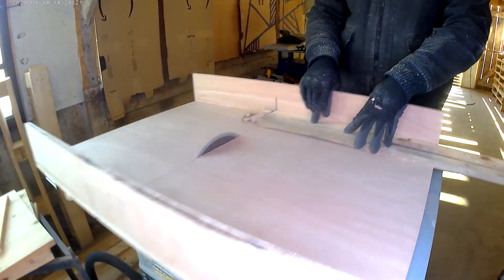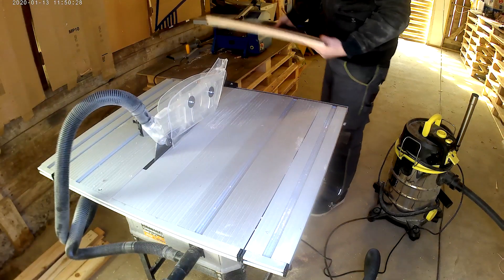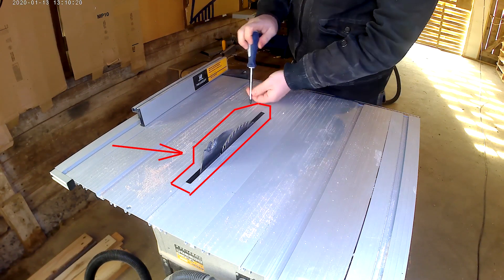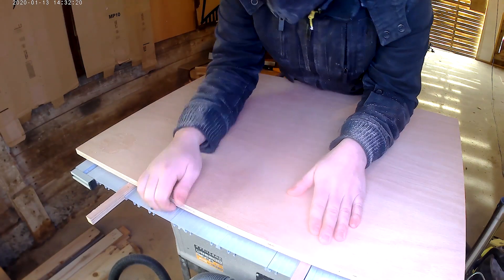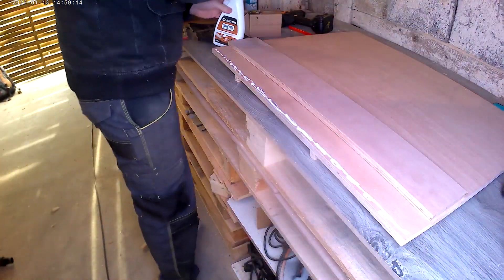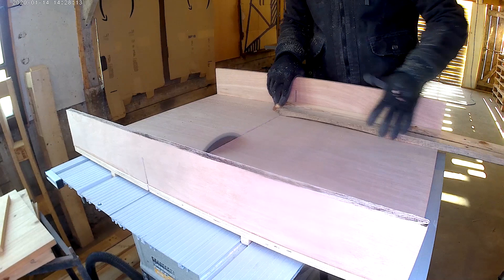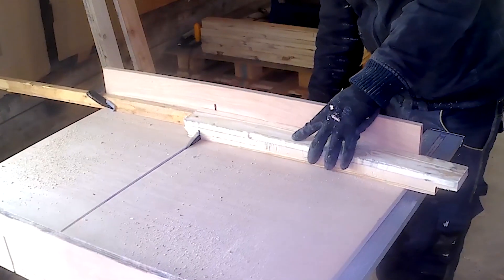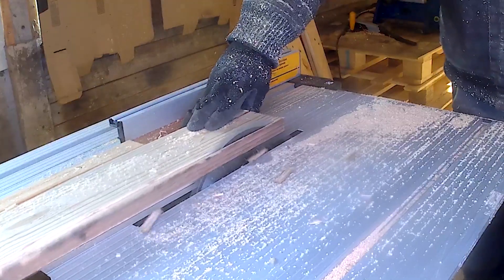HOW TO make a CROSS CUT SLED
In this video I create a simple CROSS CUT SLED for my TABLE SAW. I use plywood to do it. This jig is actually super handy and usefull in a shop because it helps you to make safe and accurate cuts. I also put as a bonus another table saw jig at the en of the video.

I hope you will enjoy this project. I did, because it was quick and now I use these jig all the time.

If you like my content and would like to help me making more videos you can :

Enjoy watching and until next time, don't forget that if you want something, you can just make it happen.

Geoffrey